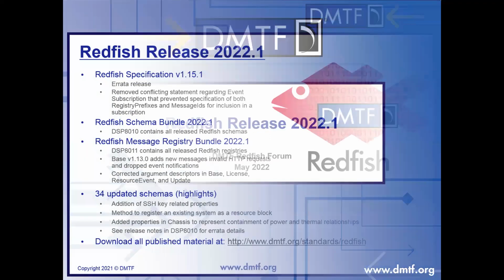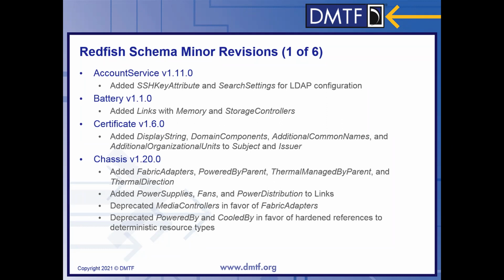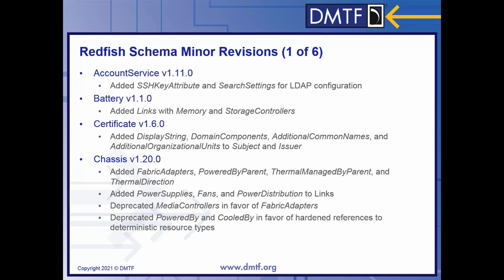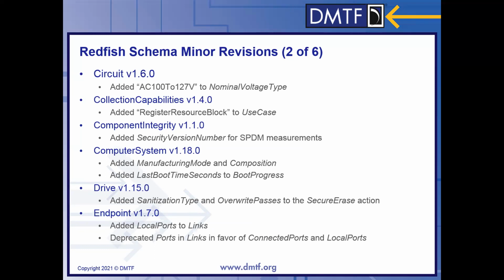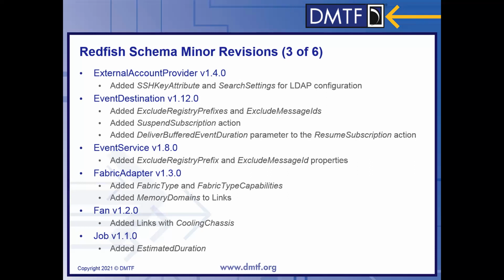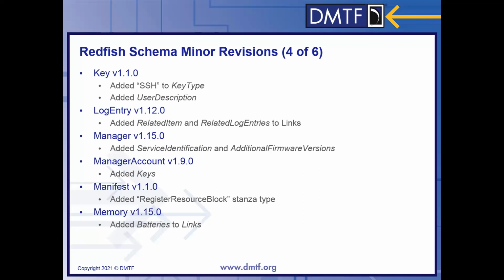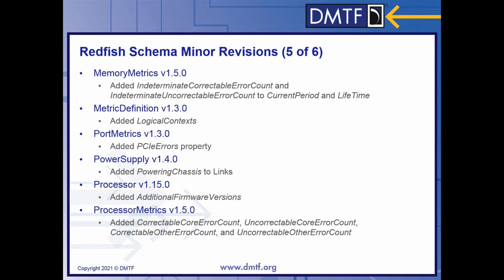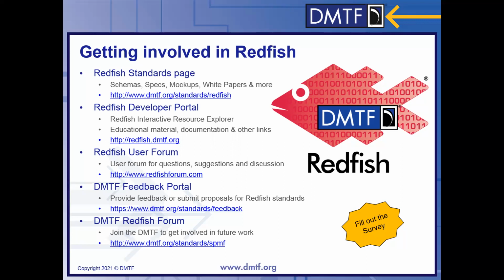Webinar: Redfish 2022.1 Release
The chairs of the Redfish Forum presented the contents of the 2022.1 release.

Key highlights of the Redfish 2022.1 release are the addition of SSH key related properties, addition of properties in Chassis to represent containment of power and thermal relationships, and a method to register an existing system as a resource block.

These latest enhancements are driven by the growth of Redfish and interoperability feedback received from implementers.